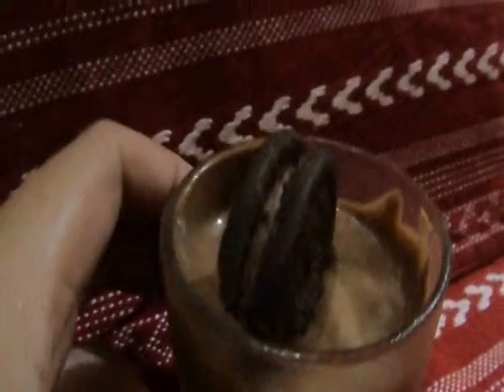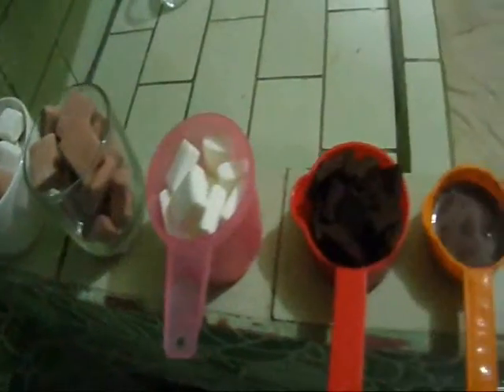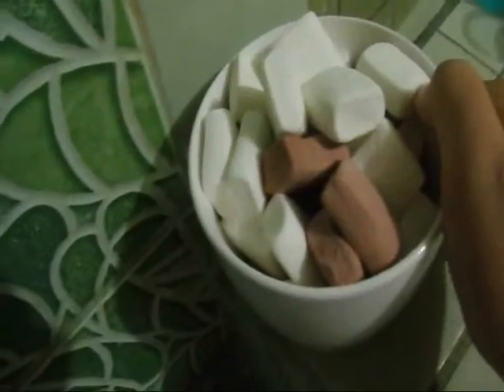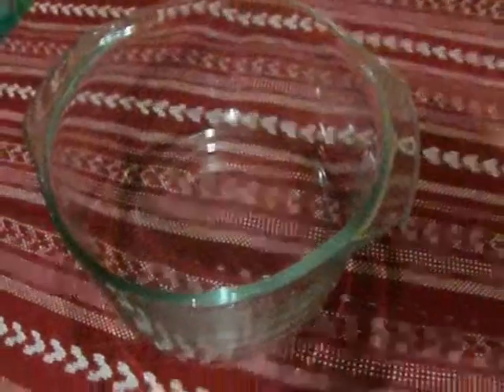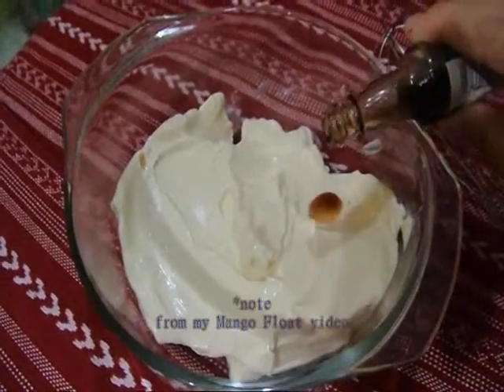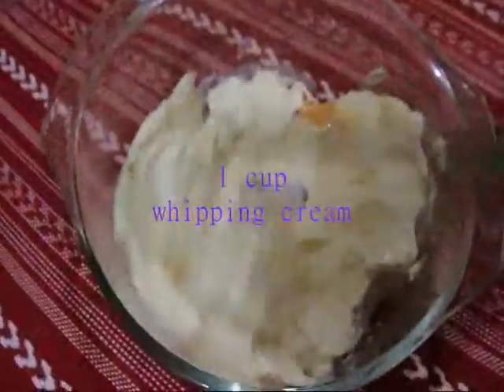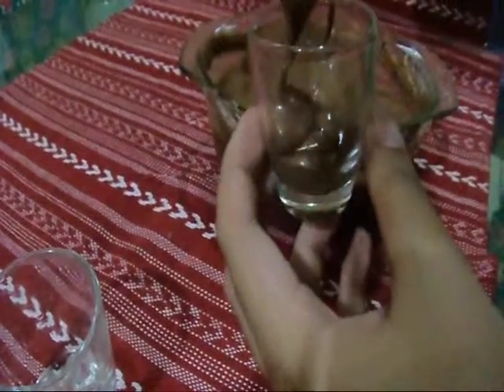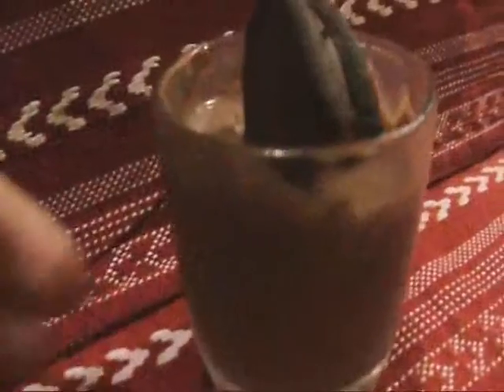Filipino Mousse - Chocolate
"When you haven't got time for overnight setting in the fridge or you don't want to use raw eggs, this mousse is perfect. In fact, at all times, constraints or not, it is chocaliciously gorgeous." -Nigella L.

Cooking and baking has become a hobby of mine since I first laid eyes on those home-made Eggs Benedict and Chocolate chip cookies. I am not a PRO! Filipina Indulgence is basically inspired by various cooking channels you can find here on YouTube. This one is just... as the name goes "Something FIlipino".

Recipe:

4 cups regular sized marshmallows
  - *2cups vanilla 2cups chocolate
1/2 cup dark chocolate OR MORE! (up to 2cups)
  - * or a combination of dark and milk chocolate
1 Tbsp butter
 - *or leave it out
1 Cup Whipping cream
1 Tsp Vanilla

FOR REQUESTS OF RECIPE/FOOD
THAT YOU WANT TO "ƒilipinize" c:

Inspired by: Nigella Lawson
Credits:
Tristana (Voice Over) - League of Legends
Ahri (Voice Over) - League of Legends
Something Cute by First Note